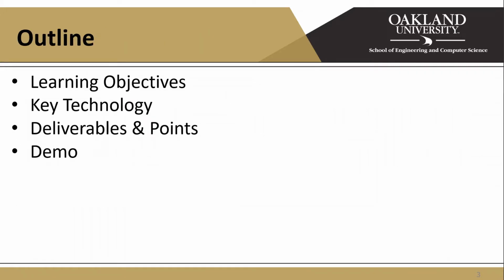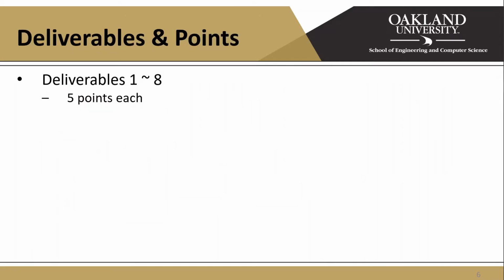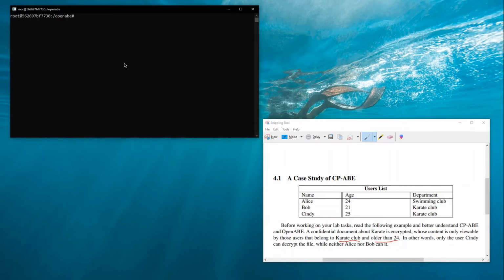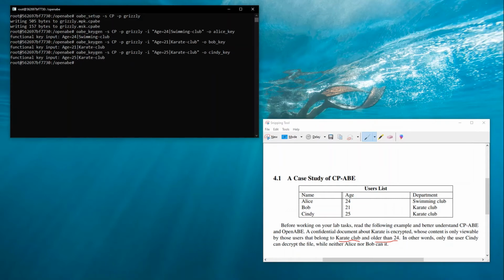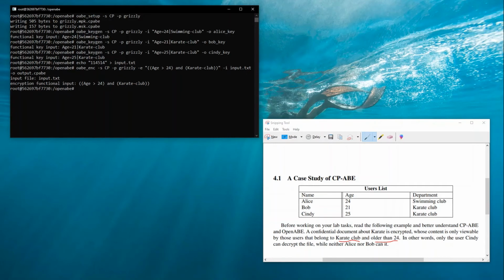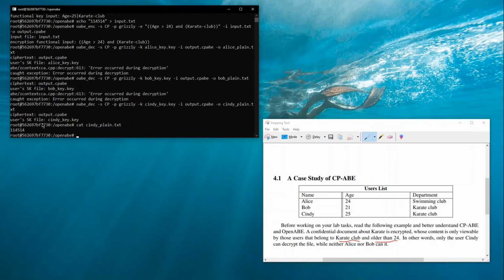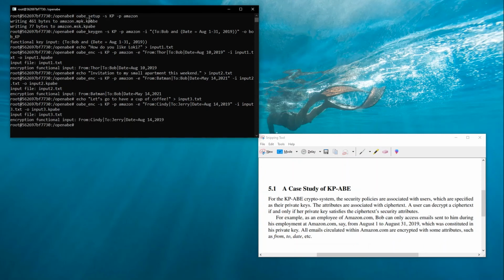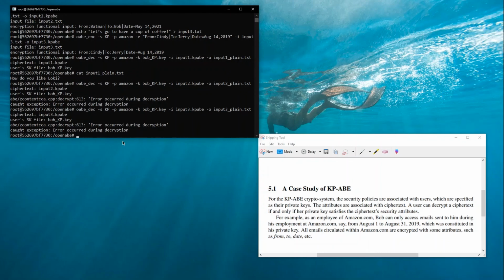Attribute Based Encryption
Video Contents:
0:00 - Intro
0:29 - Learning Objectives
0:49 - Key Technology
2:14 - Example 1: Cyphertext-Policy ABE
6:49 - Example 2: Key-Policy ABE